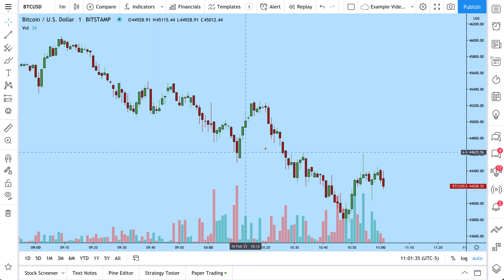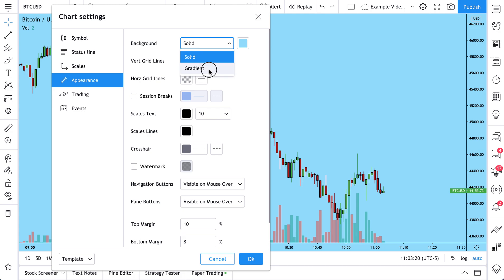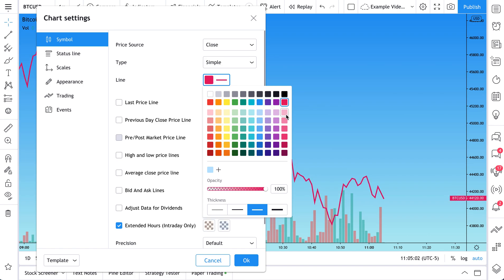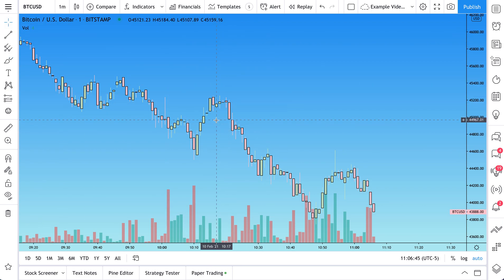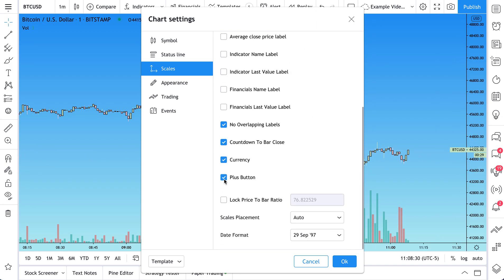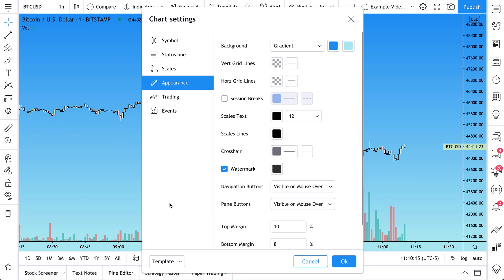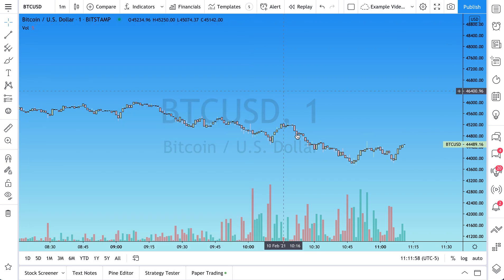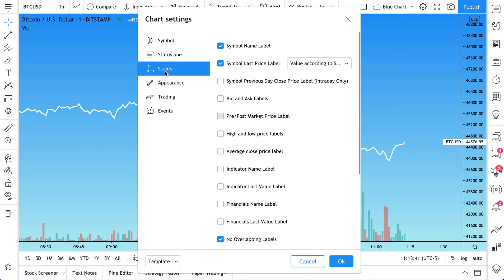Change The Color of Your Chart: Tutorial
In this video we will show you how to change the color and design of your chart. We created this video so that anyone can create a chart that matches their unique style, look or brand. We know how important it is to customize your workspace.

The first step to getting started is to right click on the chart and go to your chart settings. In your chart settings, you'll want to master the Appearance. This is where you can change your background and its colors. The next thing you want to master in the settings is Symbol. This is where you can change the color of the candles, line or any other chart type. Lastly, you'll want to master the part in the menu where it says Scales. In this section you can change the look and feel of the price and time scales. These are the price levels on the right-side of your chart and time on the bottom of your chart.

We hope this video helps you get started! Please let us know if you have any questions or comments. Our team is listening and wants to help!